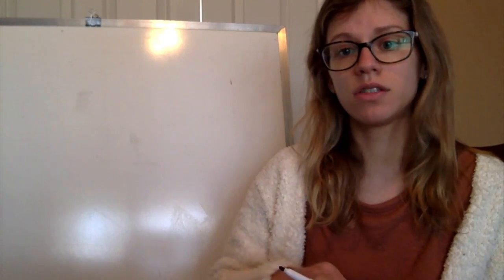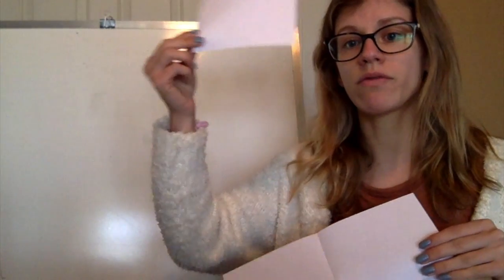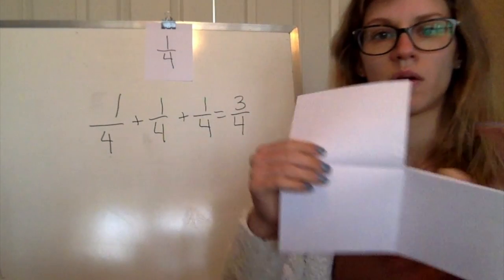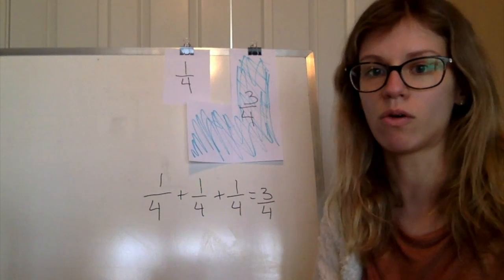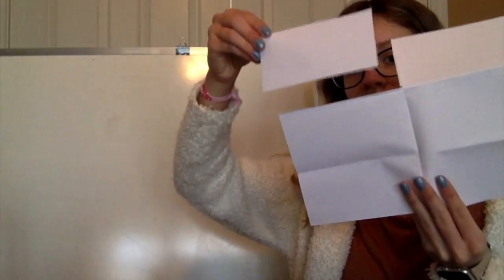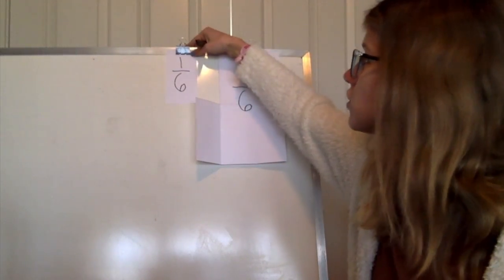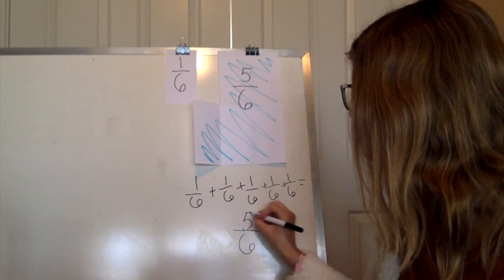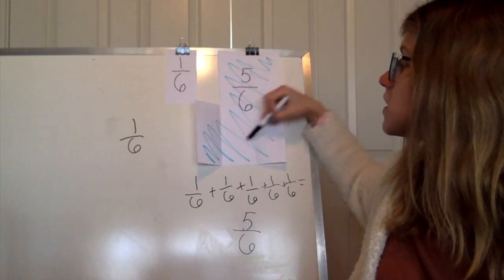Day 3- Introduction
Unit 6 Lesson 1.3- Introduction